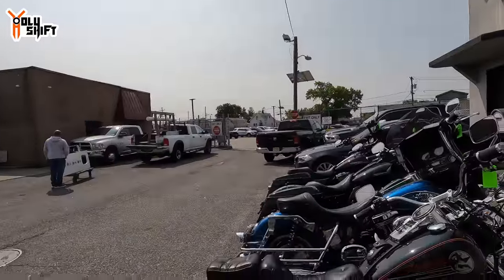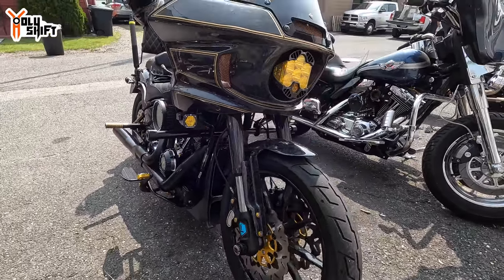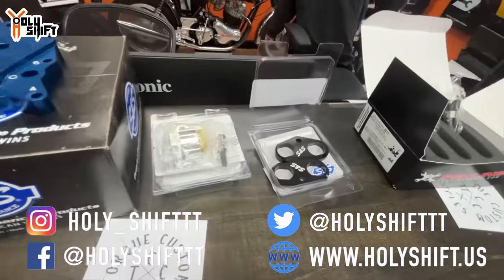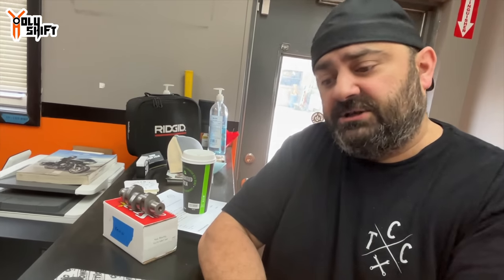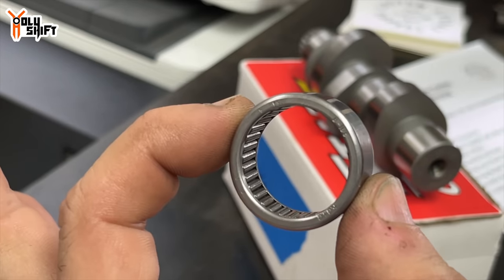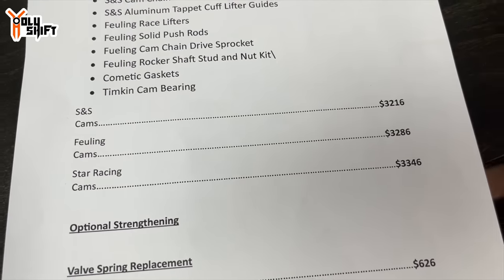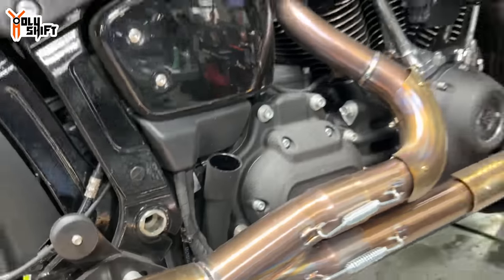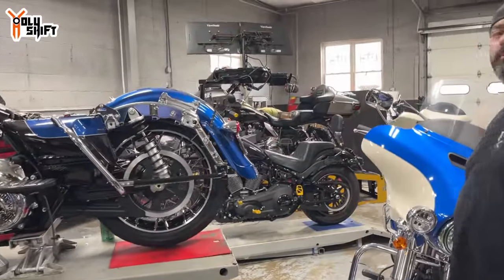STAGE 2 COST HOW MUCH ?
How much will it cost you to upgrade your stock Harley engine to a stage 2? I walk through the steps and options of upgrading your Harley motor with Mike from Torque Custom Cycles.
A in depth explanation of what parts you need and how much it will cost you out the door.

In the video I was wearing a protective flannel shirt by Beyond Riders - fully lined with Kevlar !. Get $10 off by using code -HOLYSHIFT